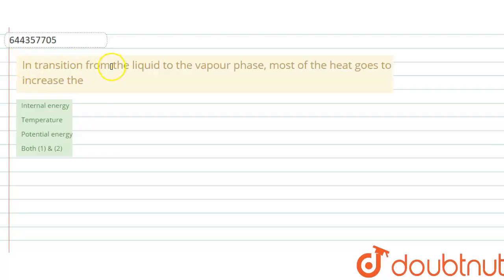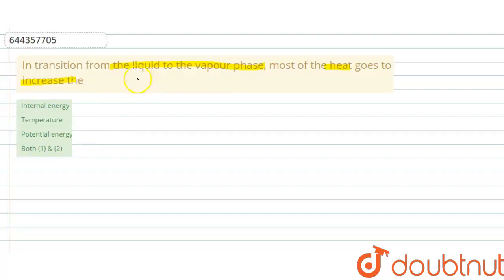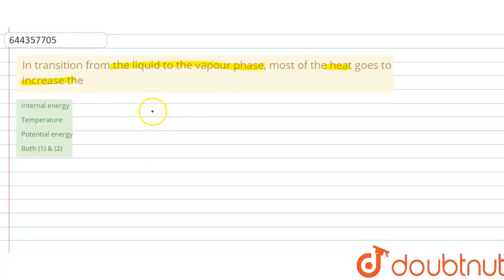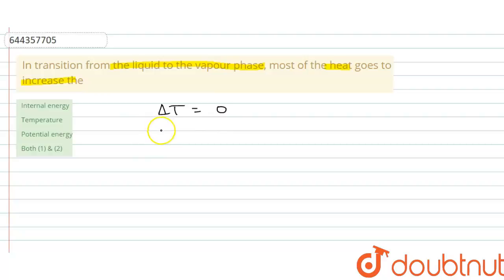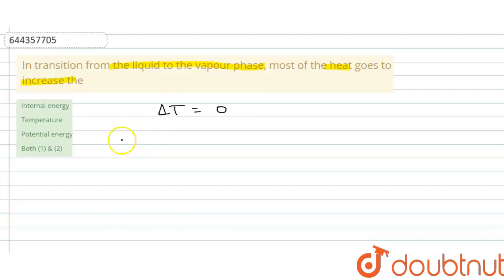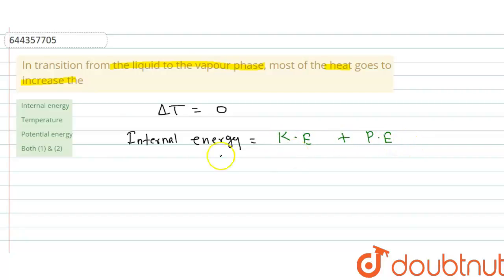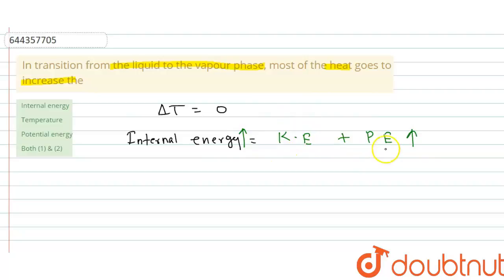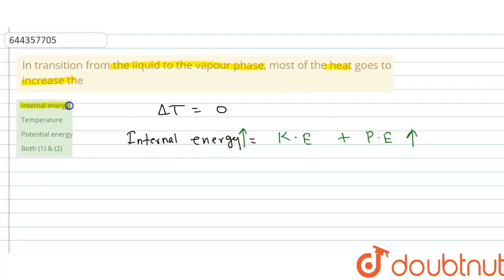In transition from the liquid to the vapour phase, most of the heat goes to increase the | 12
In transition from the liquid to the vapour phase, most of the heat goes to increase the
Class: 12
Subject: PHYSICS
Chapter: THERMODYNAMICS
Board:IIT JEE

👉 Have Any Query? Ask Us.